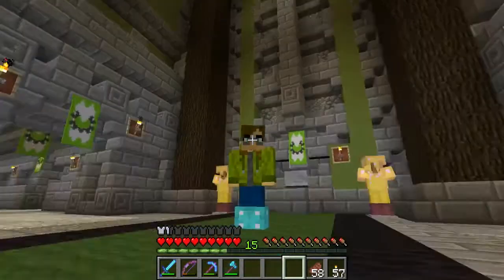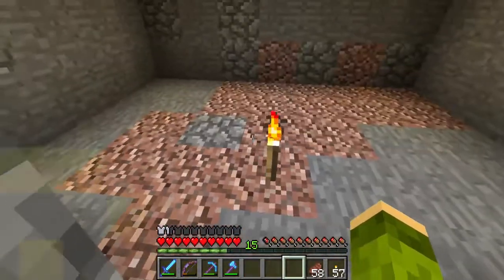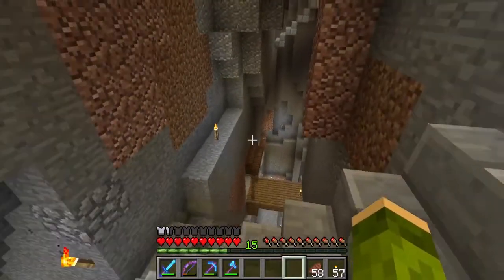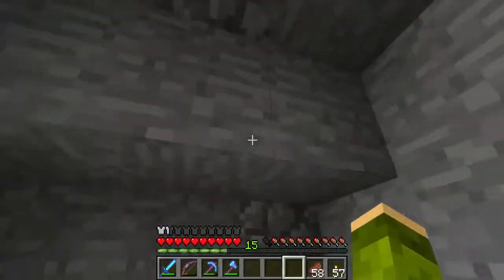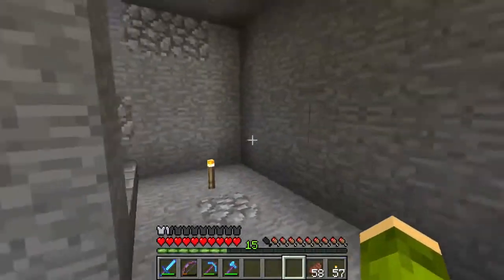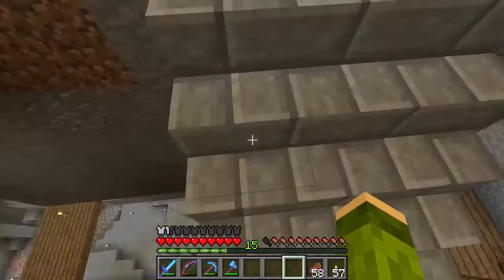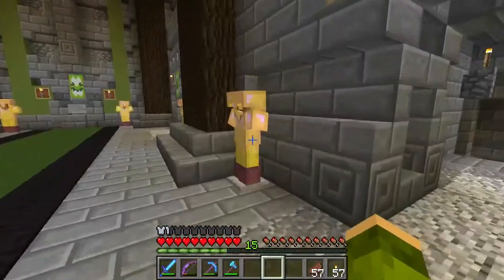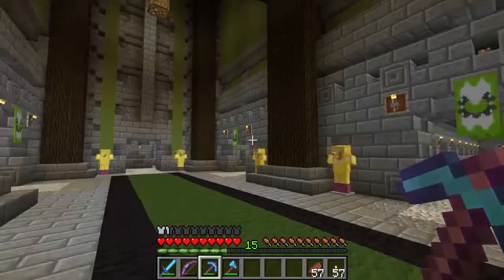Tumblrcrack Season 2 Episode 2.5 - Just For Decoration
Just a quick little update on what's next for my base.

Tumblrcrack is the officially unofficial Mindcrack fan server for the Tumblr community. It opened up on the 27 October 2013. It was started by and maintained by Econs. It is whitelisted and semi-private. Currently in its second season!

Tumblrcrack is not your typical vanilla Minecraft server. It can be described as semi-creative. While it is survival Minecraft, many elements are changed to make the game less rage inducing and more community based to play with others. It’s Minecraft without the hassle of the little nuances of a vanilla setting.